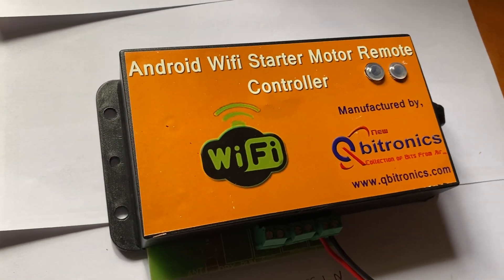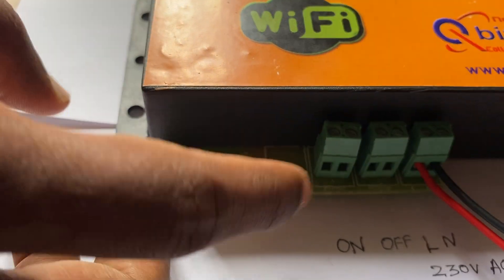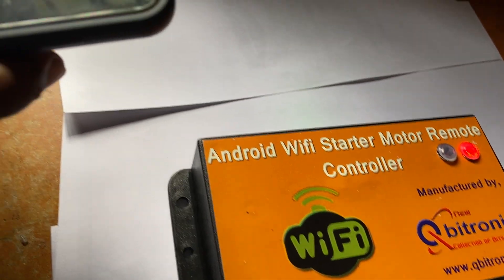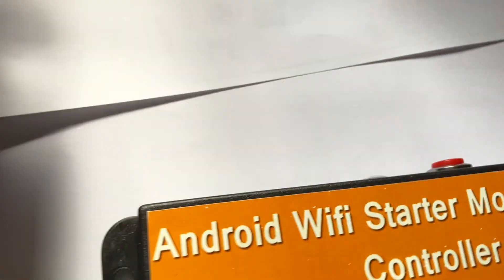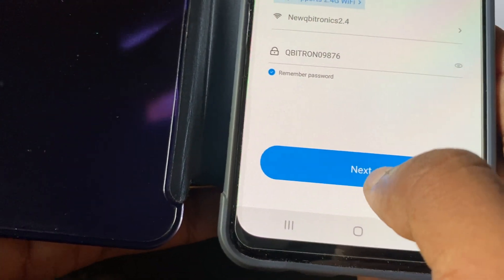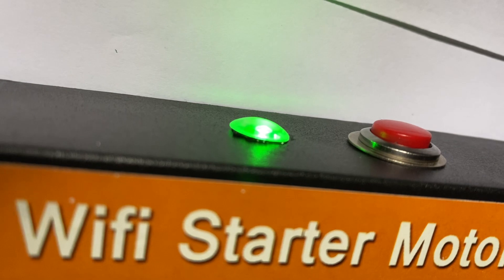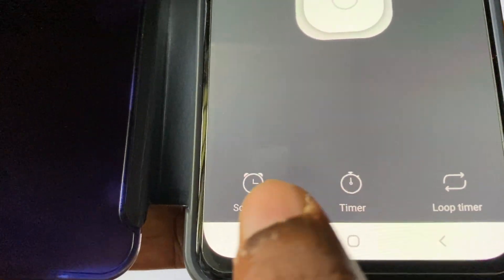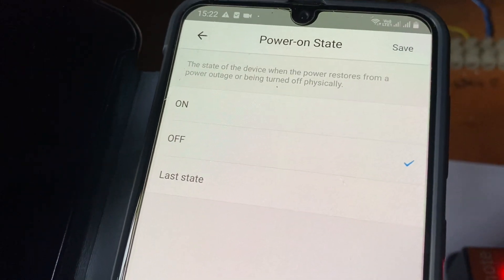WIFI 3 PHASE MOTOR STARTER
ANDROID OR IOS 3 PHASE MOTOR STARTER ON IOT WITH WIFI
NEW QBITRONICS
#1156, Behind Sungam Sindamani Bus Stop,
Trichy Main Road,Ramanathapuram (Po),
Coimbatore- 641045.
Tamil Nadu,
India.
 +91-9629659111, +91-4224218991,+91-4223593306